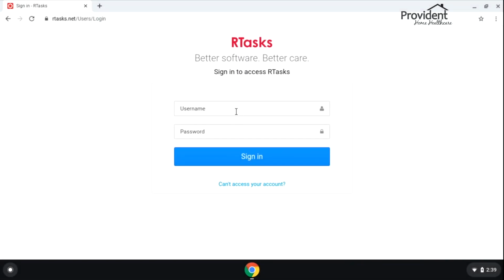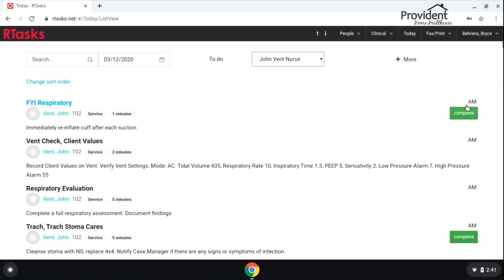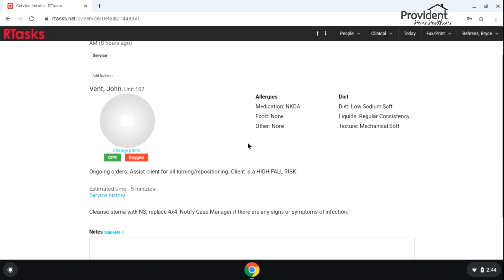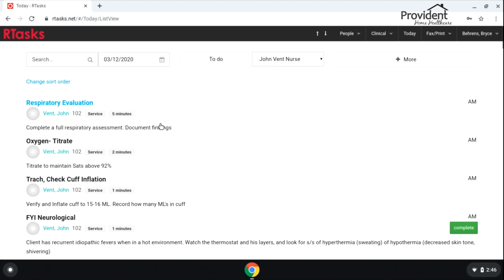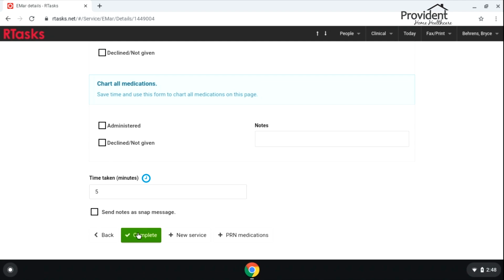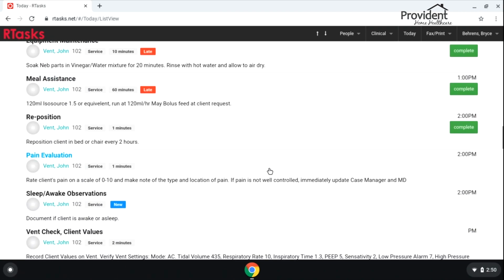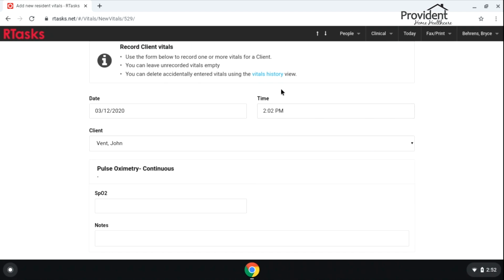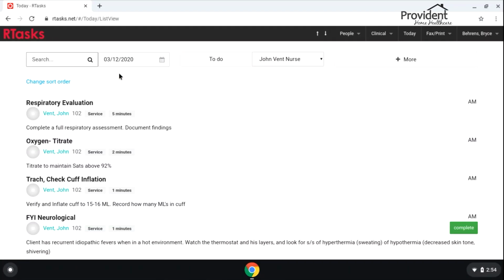EMR Training #1: Residex QuickStart